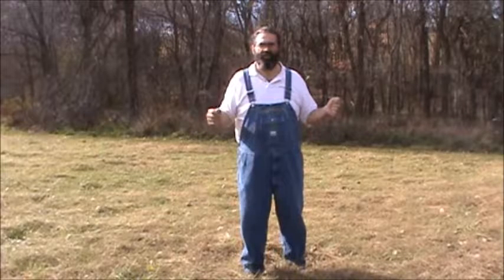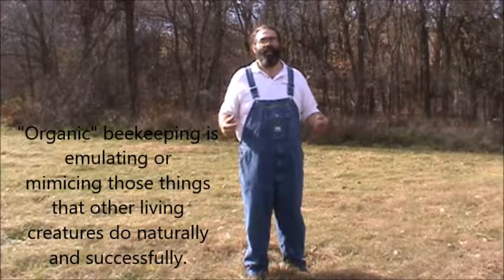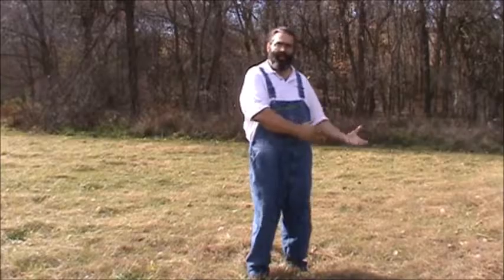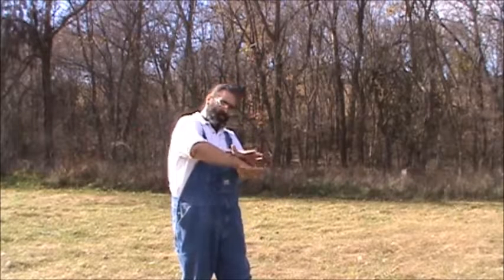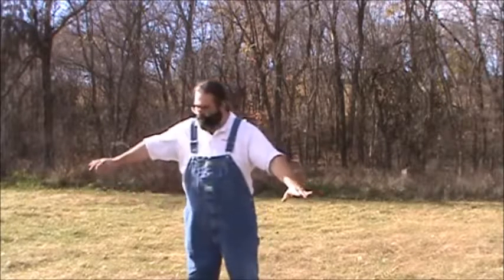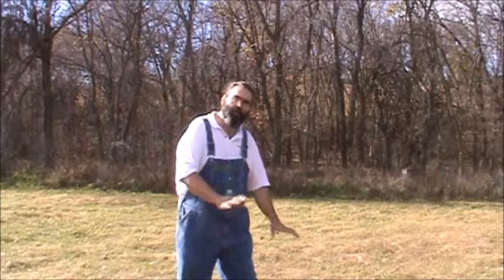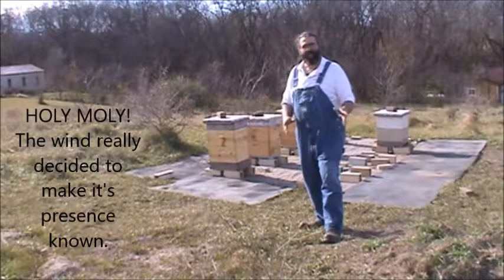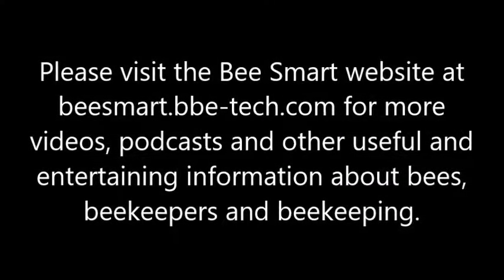Bee Smart: Bee Organic-Episode 1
Big Bear, professional apiarist at BBE-Tech Apiary Services, introduces what to look for when setting up an organically managed apiary.